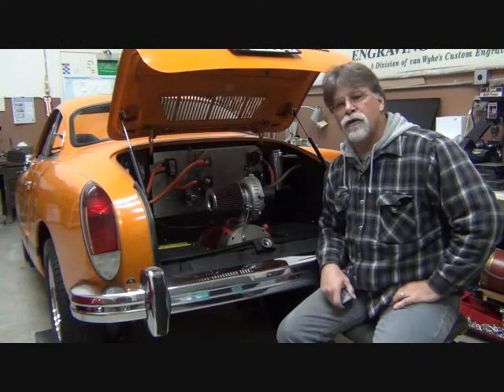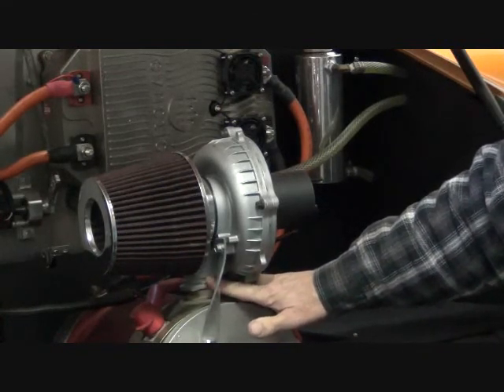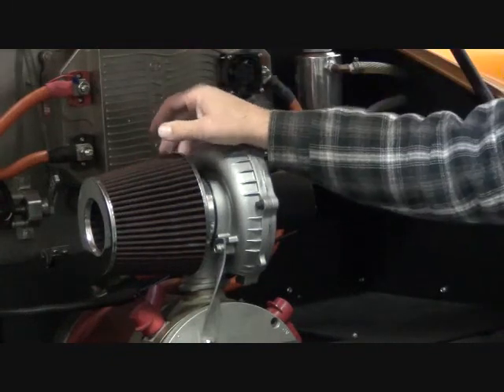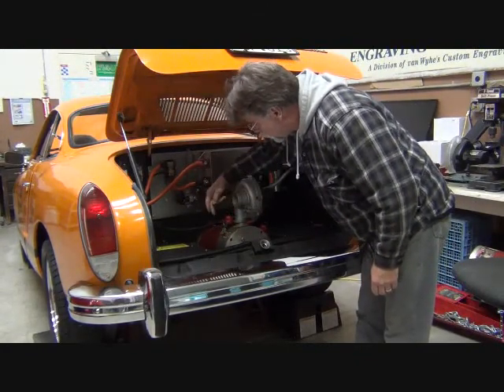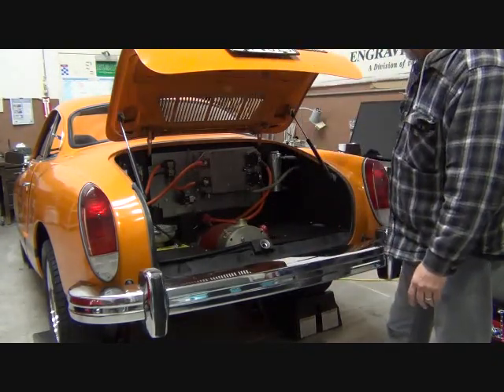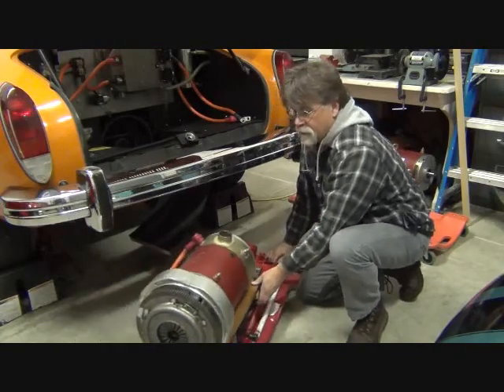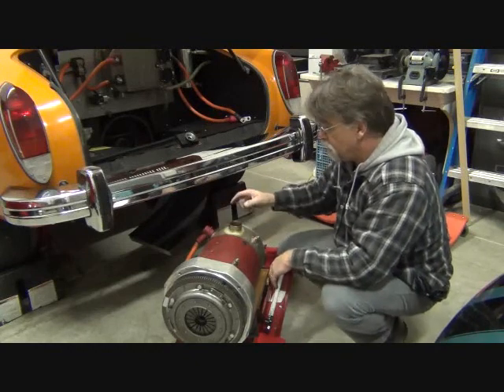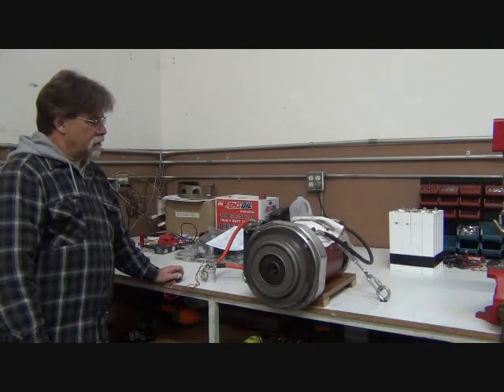DIY Electric Car - What Can You Say, It's an Old Car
Karmann Ghia Repairs, Maintenance, and Improvements, Episode 3
In preparation for replacing the transaxle, in this episode we remove the motor.